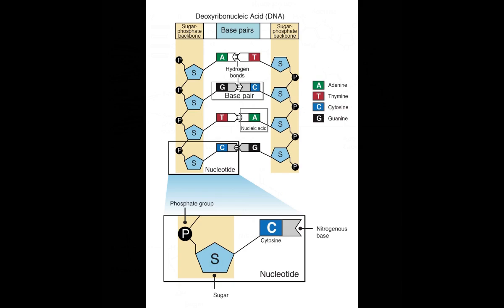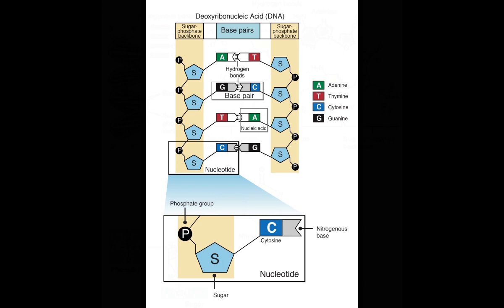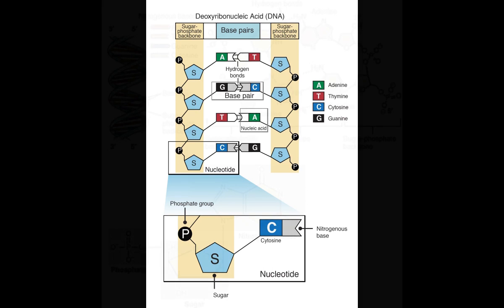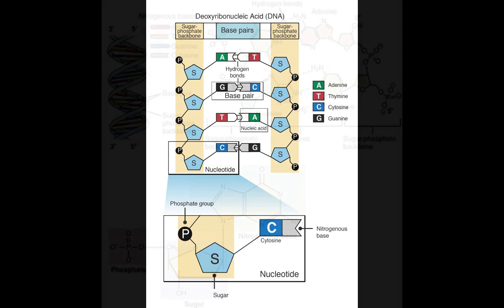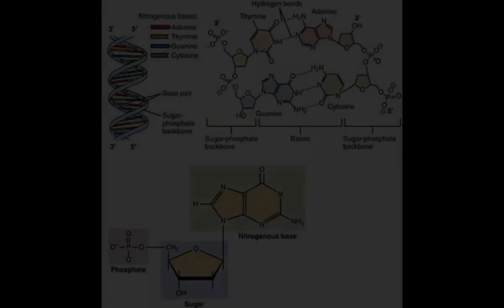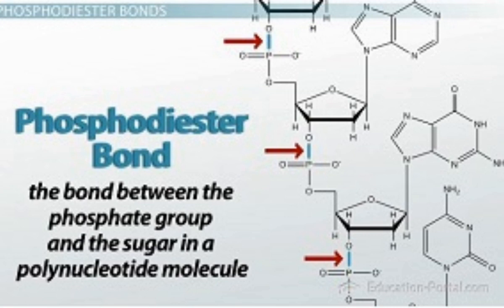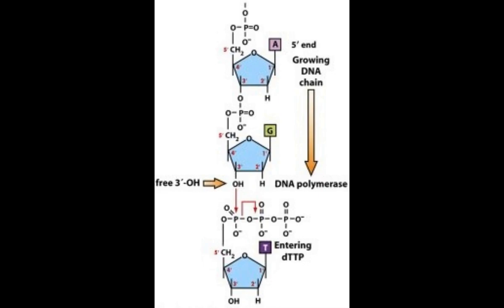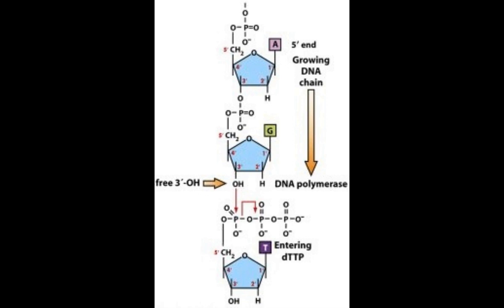BIOINFORMATICS LECTURE 2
Genes
Nucleotides
Chemical Structure of A, T, C and G
Phosphodiester bond
5' and 3' end of polynucleotide chain